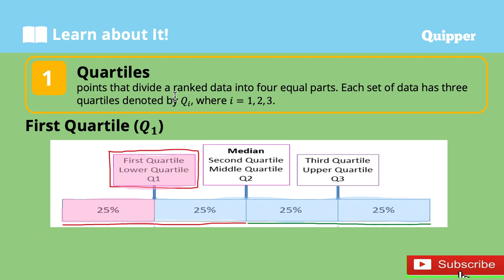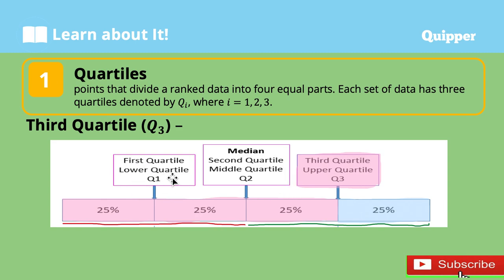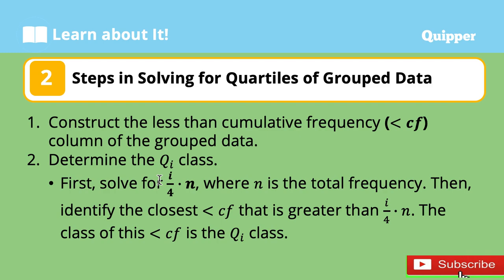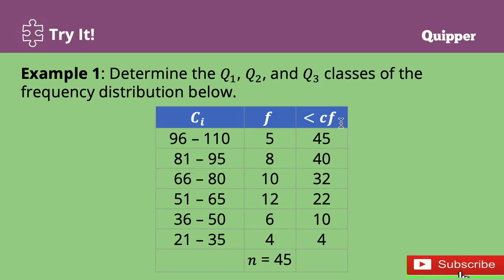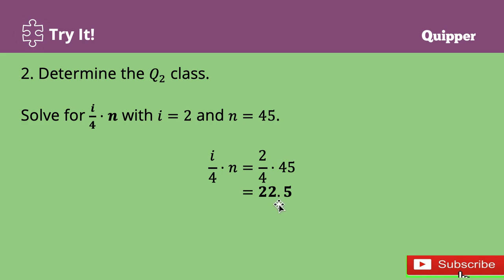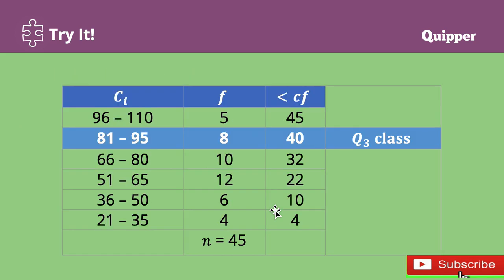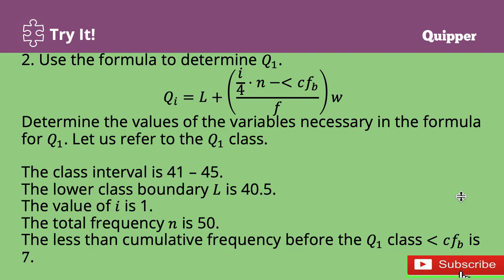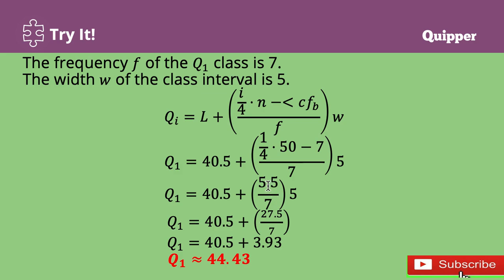QUARTILES FOR GROUPED DATA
Quartiles points that divide a ranked data into four equal parts. Each set of data has three quartiles denoted by 𝑄_𝑖, where 𝑖=1, 2, 3.